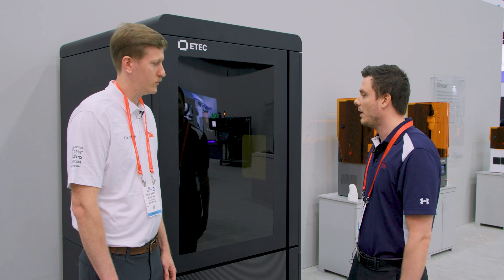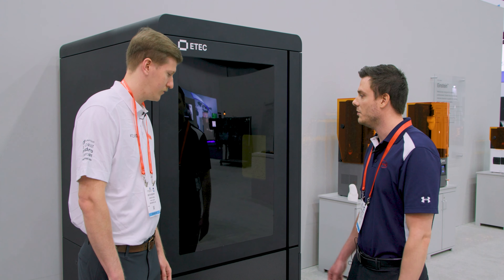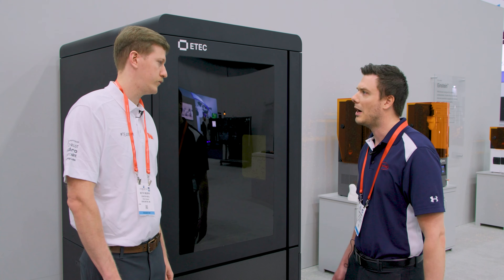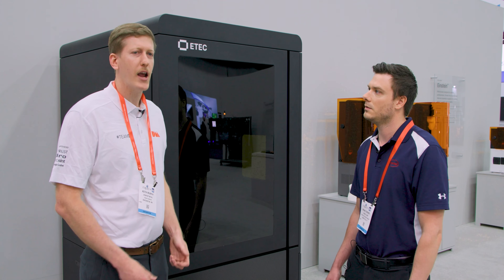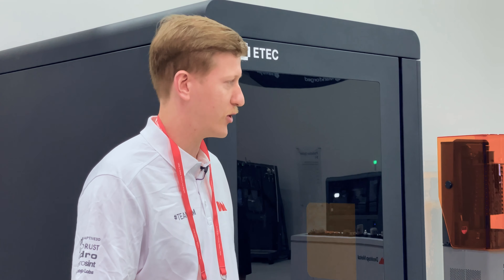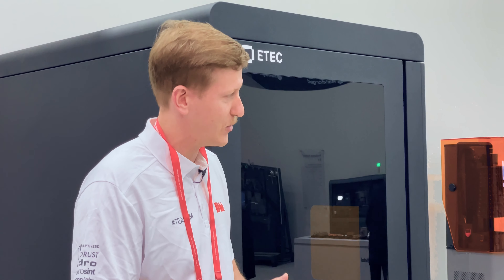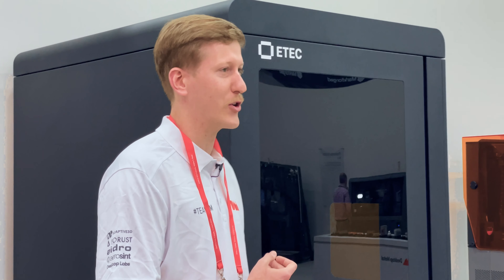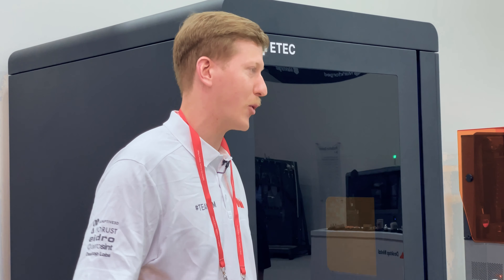LOCTITE Materials on the All New Xtreme8K by Desktop Metal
Recently, we announced the validation of LOCTITE material on the all new Xtreme 8K printer by Desktop Metal. At RAPID + TCT in May of 2022, our Business Development Manager Brian Durand got a first look at the technology and went all over the specifics with Keith Murphy, Hardware Product Manager at Desktop Metal.